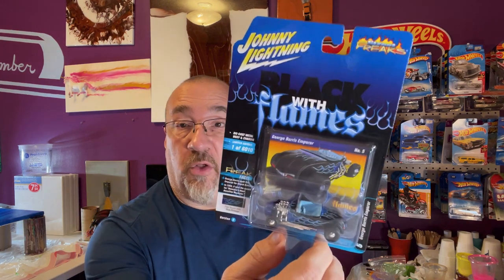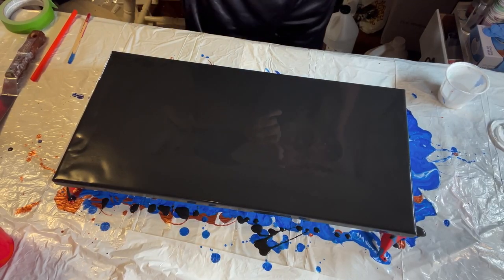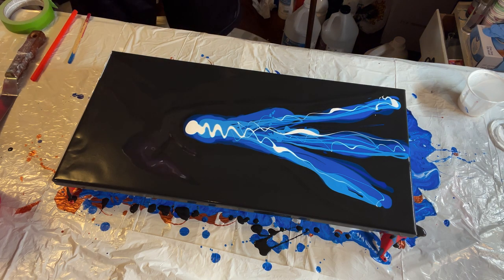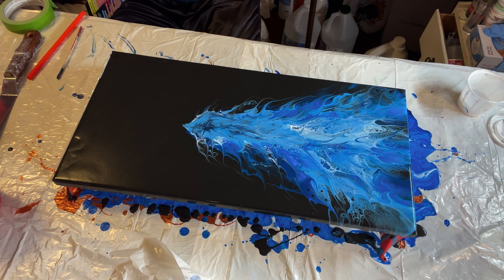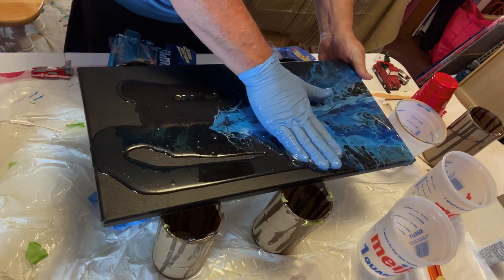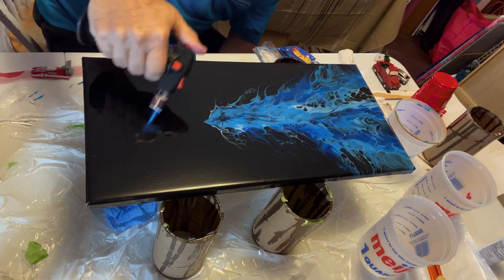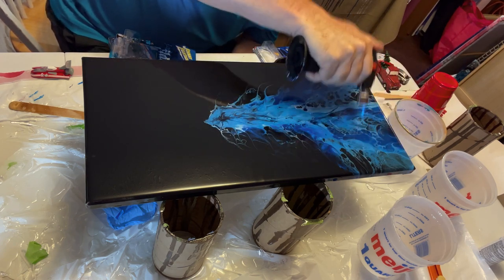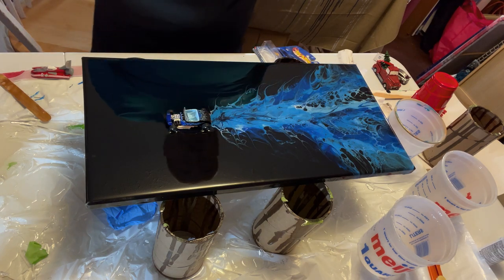Cruisin in Blue Flames! Fluid Acrylic Dutch Pour Painting!